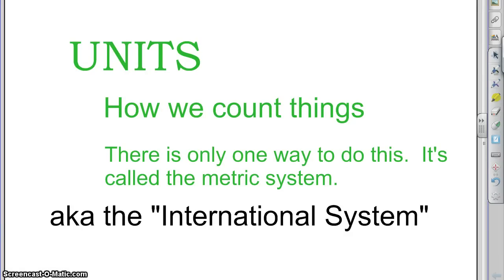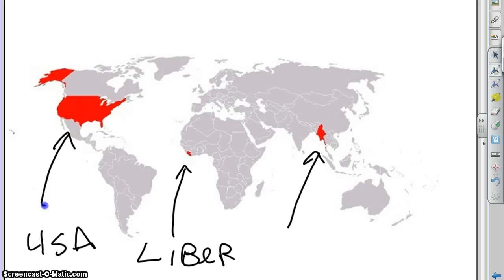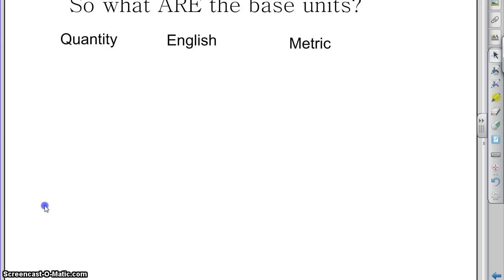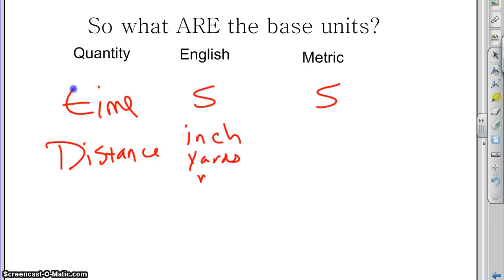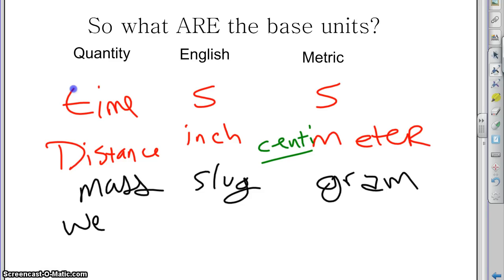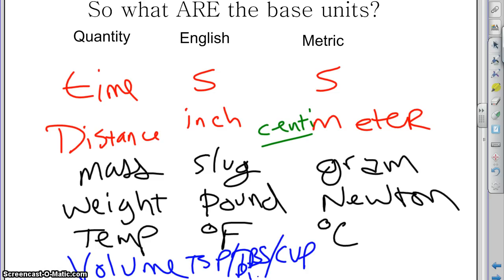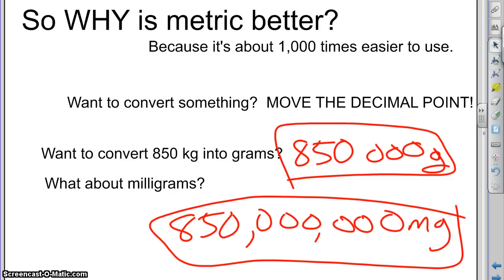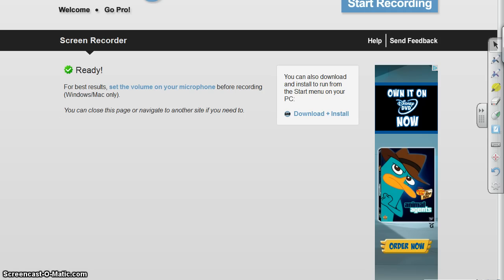Introduction to Units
We introduce systems of units for English and Metric System and the base units for each.